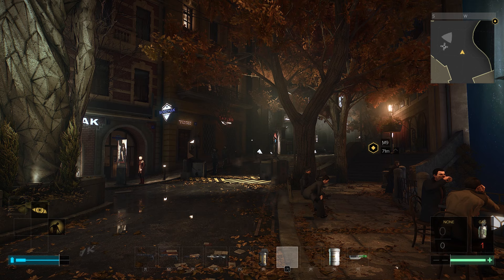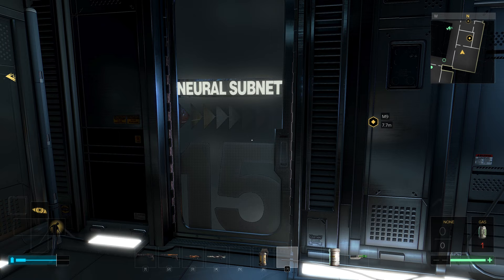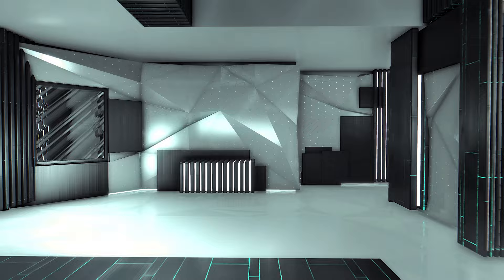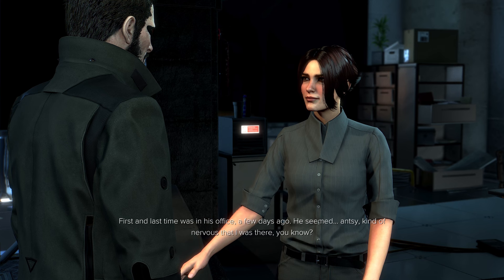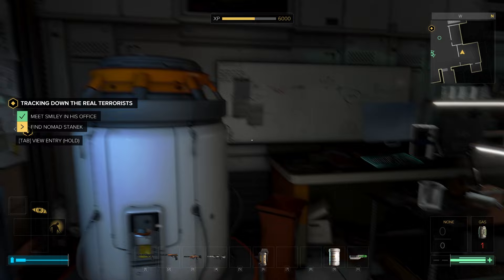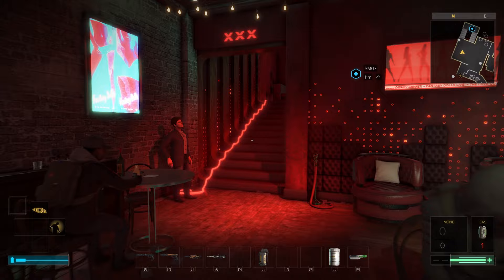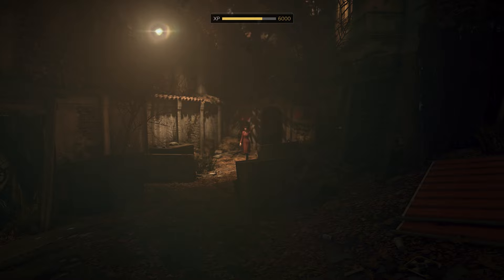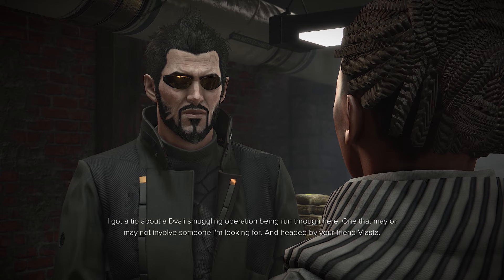Deus Ex: Mankind Divided (PC) | Justice Gaming Let's Play in 2022 | [Part 23]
Welcome fellow gamers, join me in this playthrough of Deus Ex: Mankind Divided on the PC in 2022.  Deus Ex: Mankind Divided was released in 2016, and I'll be playing it for the first time.  Deus Ex: Mankind Divided is the direct sequel to Deus Ex: Human Revolution.  I recently did a complete playthrough on Deus Ex: Human Revolution, and now I'm following up with the sequel.  I'm extremely excited to play this game, as I am a big fan of this franchise and these games.  I'm playing this game for the experience, the atmosphere, and the storyline.  This will be a relaxed playthrough, utilizing a hybrid gameplay style based on the needs as I see fit in the moment, this means I'll be action Jensen when I need to be, or stealthy when I need to be, I'll play both lethal and non-lethal, it'll be a mix of different styles.  I'm going for main mission completion and side quest and secondary mission completion in this game.  This Let's Play of Deus Ex: Mankind Divided is going to be a whole lot of fun, so I hope you enjoy it.

This is a full Lets Play series of Deus Ex: Mankind Divided 2016 with gameplay on the PC in 2022.  I am running the game in DX12 and HD at 1440p, 60FPS, and with the game's maximum highest graphics settings with everything turned on to the max on an NVIDIA GeForce RTX 3080 Ti video card.